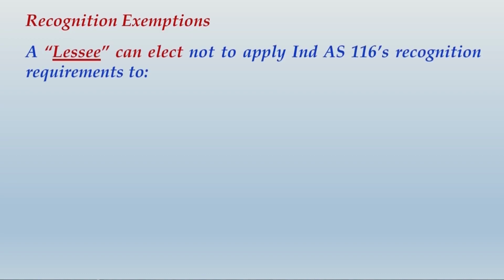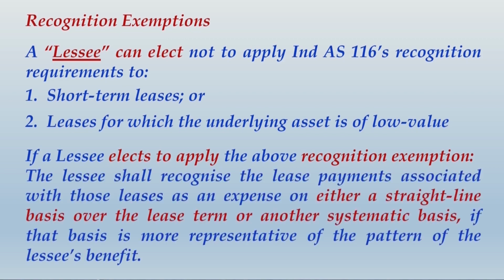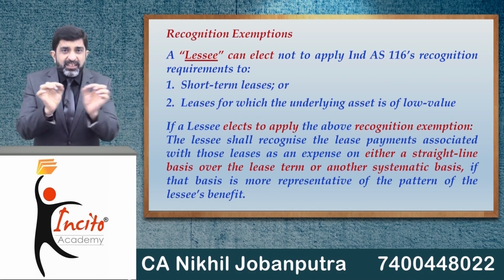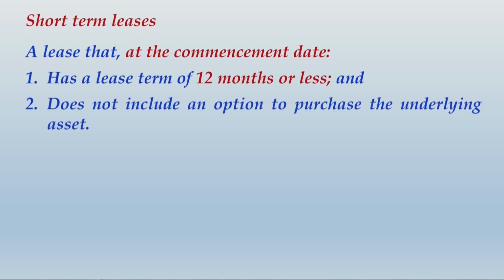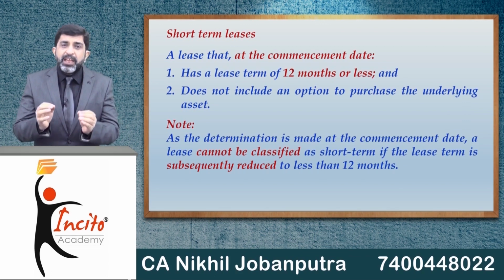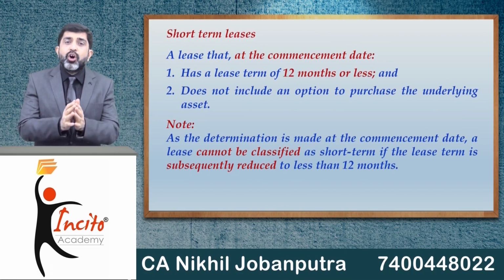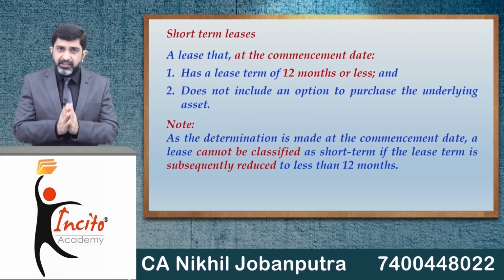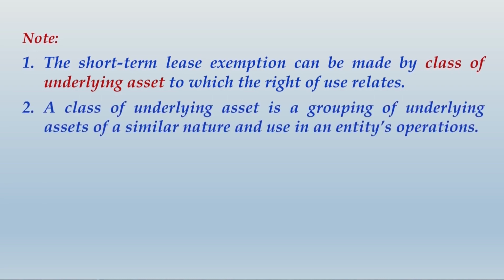Accounting for Leases - Ind AS 116 (IFRS 16) Part 1 - CA Final FR - Financial Reporting